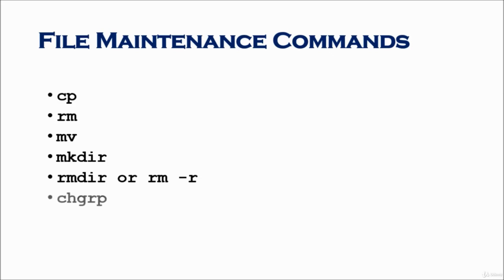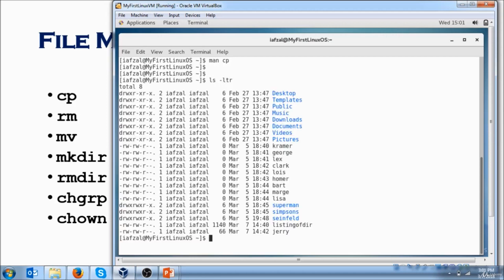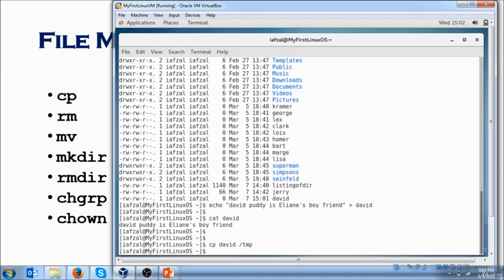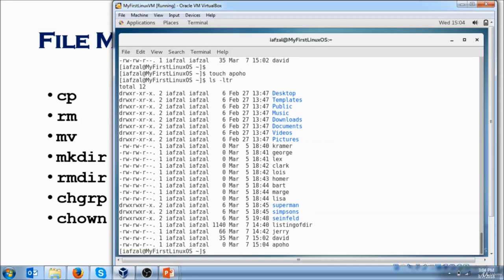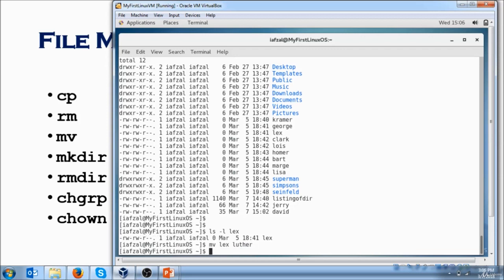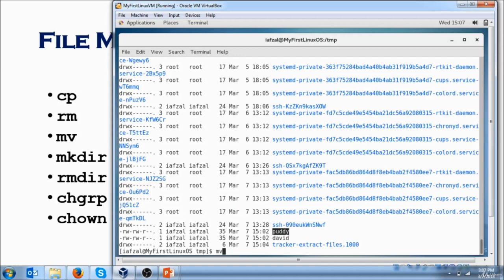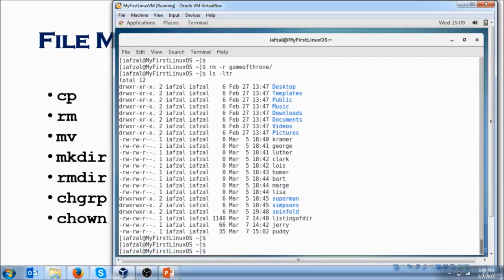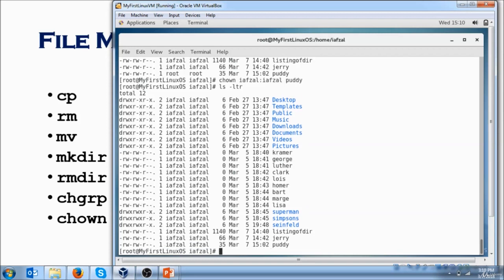5. Linux Fundamentals (6-10)(5)